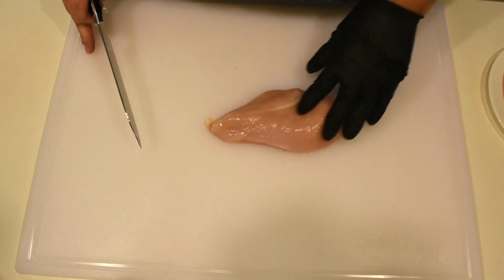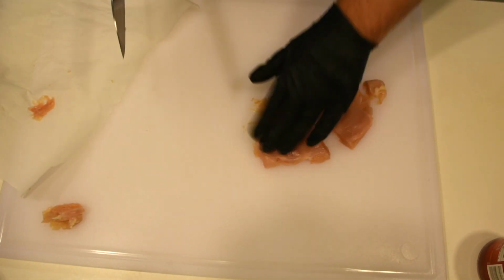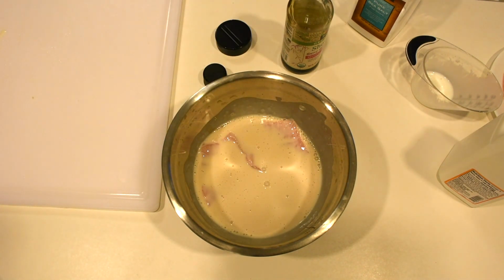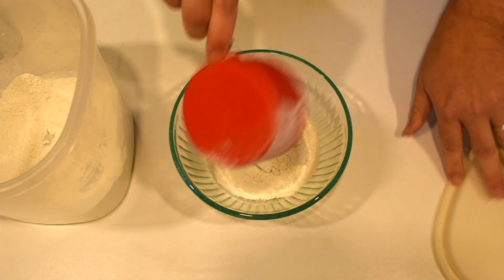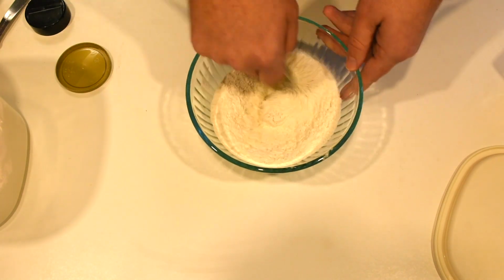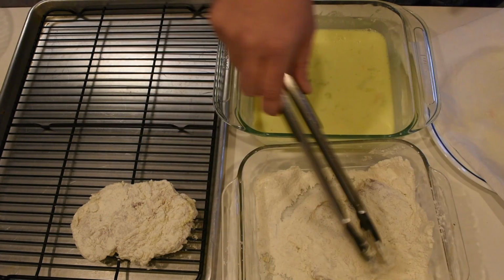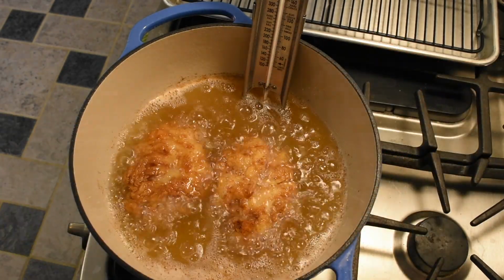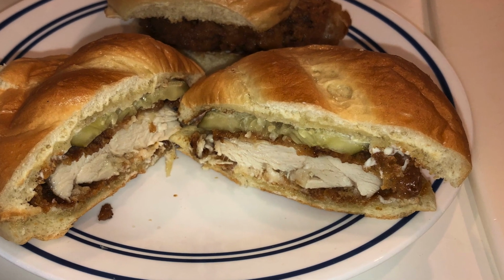DIY Popeyes Chicken Sandwich - How to make Popeyes Chicken Sandwich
In this video I'll show you how I make my copy cat version of the popular Popeyes Chicken Sandwich.  Enjoy!

Dave

Weber chimney starter
Weber Genesis (Copper)
Weber Kettle Grill 22”
Thermopro TP-0S8
Extra Long Tongs

Email - davesohiobbq at gmail.com (Use “@“ sign instead of at)

All music provided via youtube’s free music library